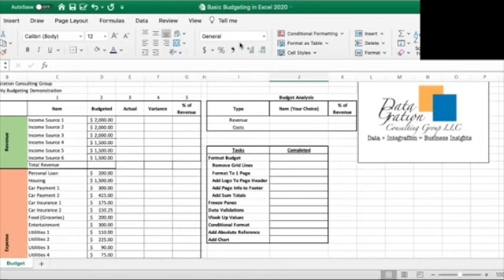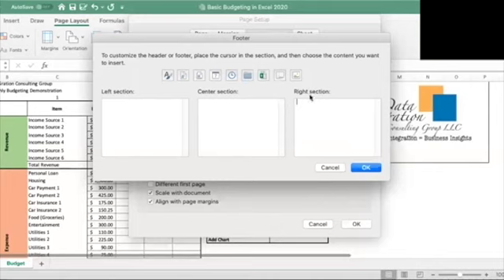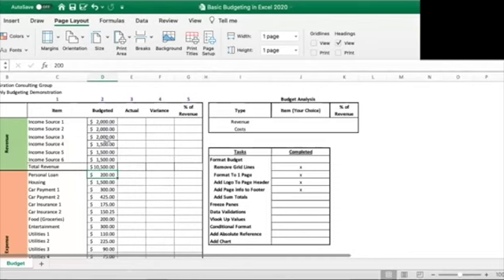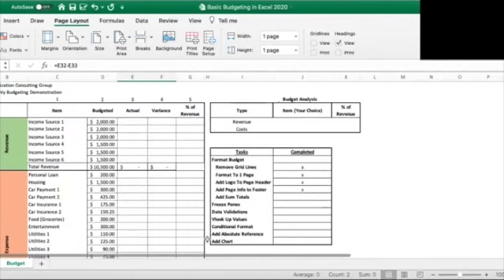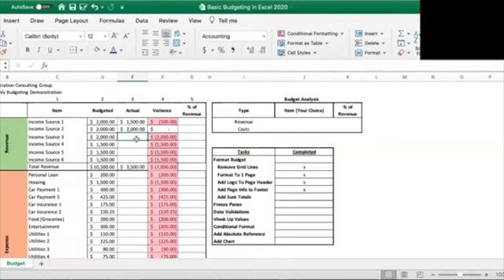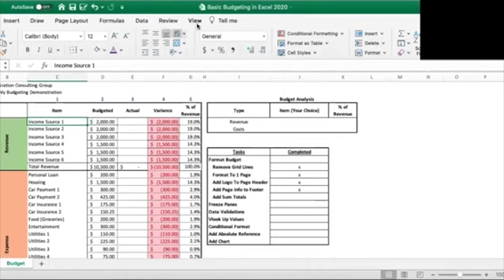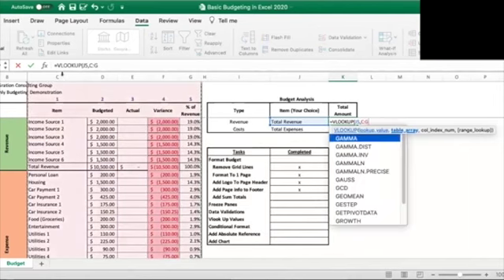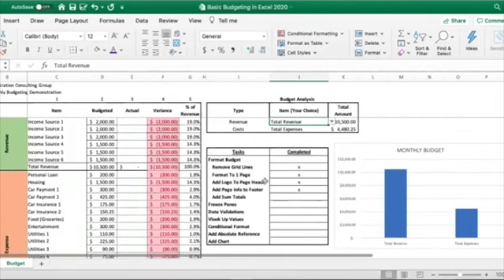6 Week Series- Week 6 Pulling It all Together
In the final video of this series we pull together some of the topic discussed to create a real-life application using Microsoft Excel.